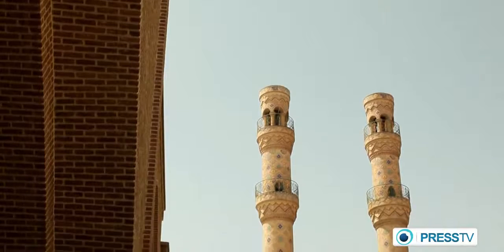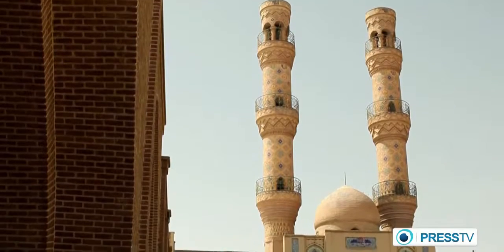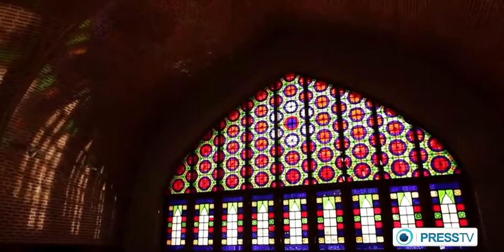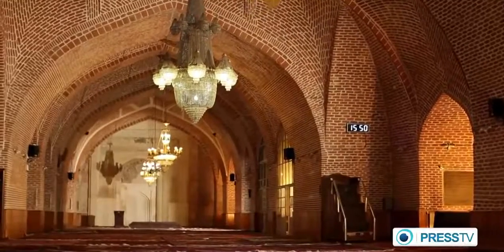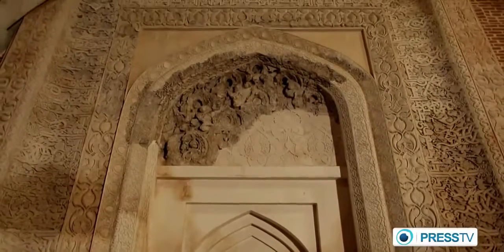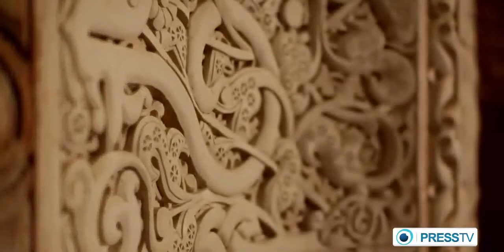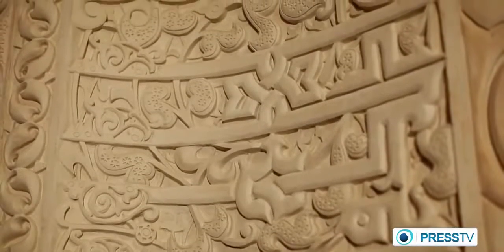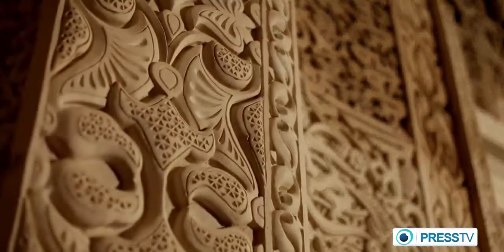Iran Tabriz Mosque & Bazaar بازار و مسجد تبريز ايران